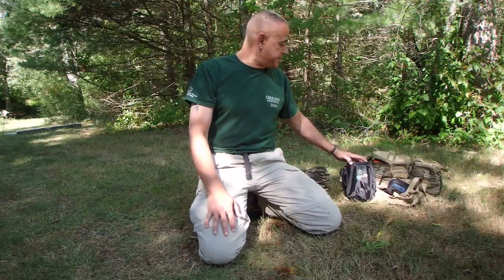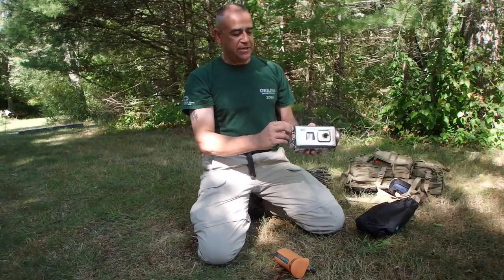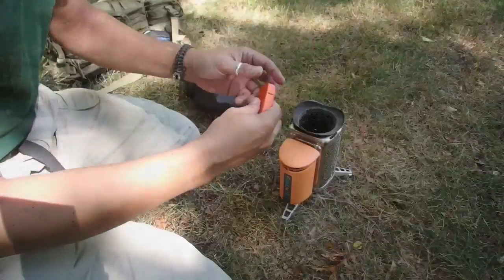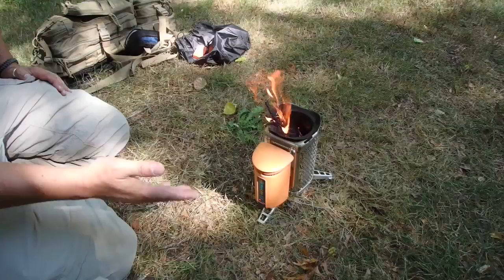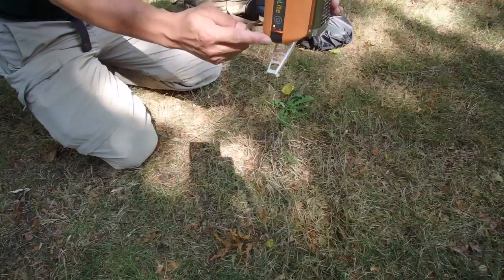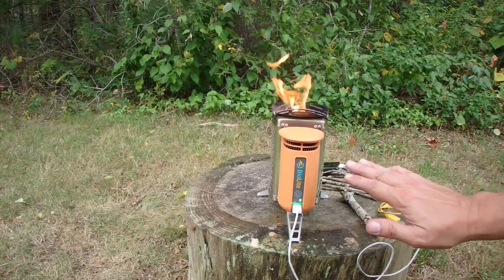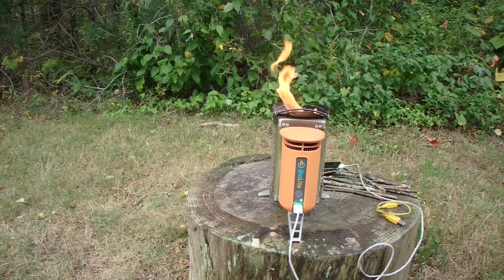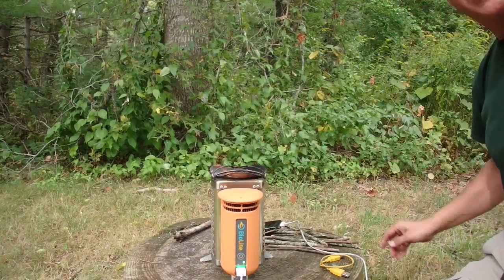BioLite wood burning camp stove quick overview.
A quick overview of the BioLite camp stove. Provides heat, cooking, and even electricity for charging devices.